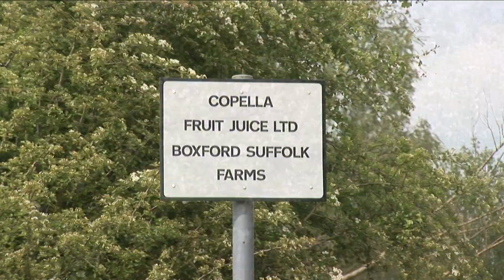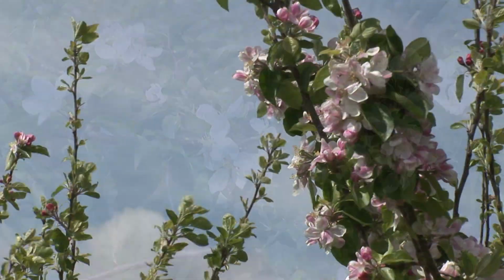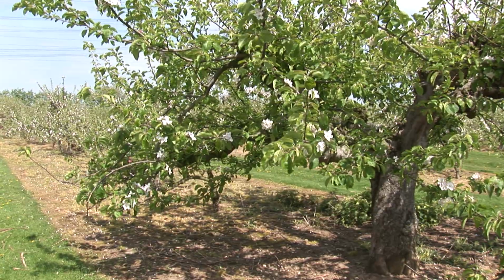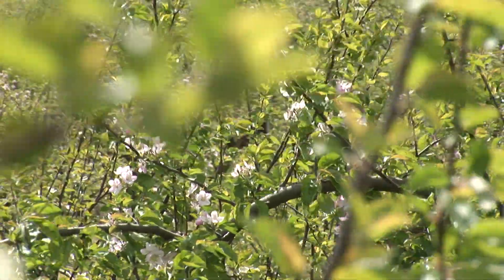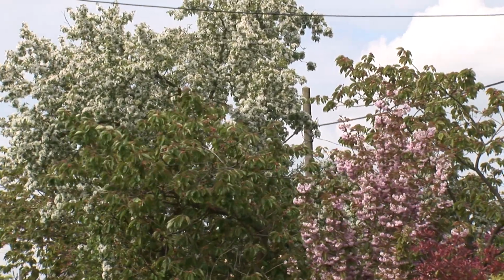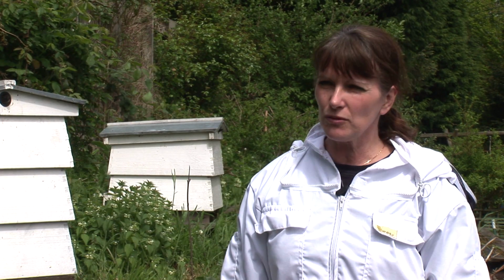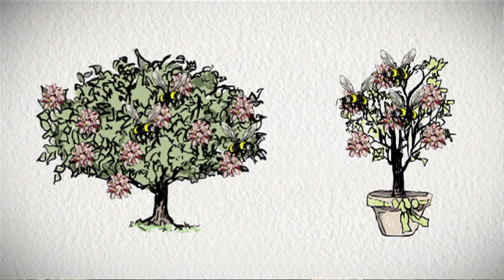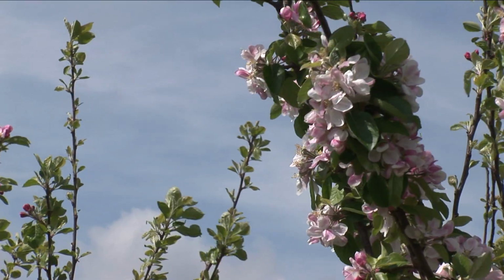Springtime at Copella Fruit Juices, Boxford Farm (HD)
Springtime really is a magical time for us at Copella. Watch our Spring video and hear from some of our apple experts about what is going on in the apple orchards at this time of year